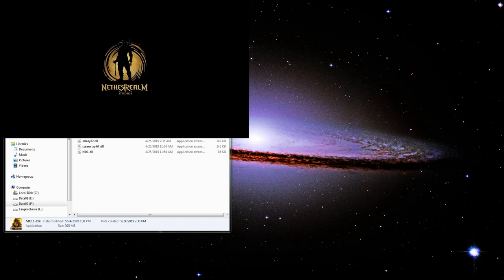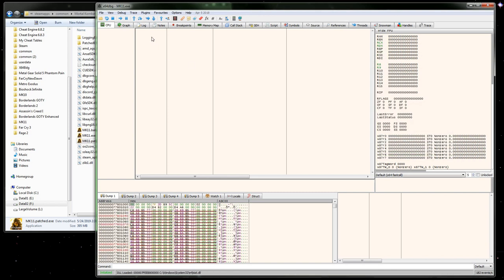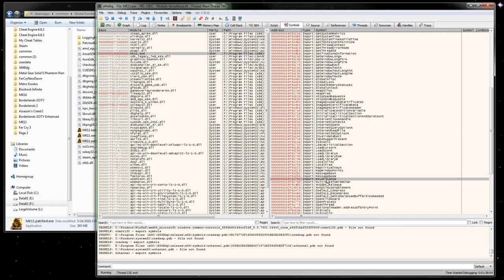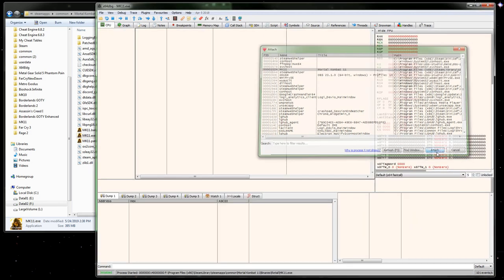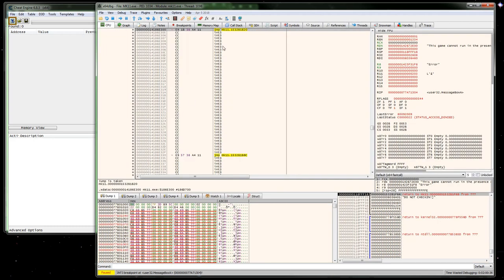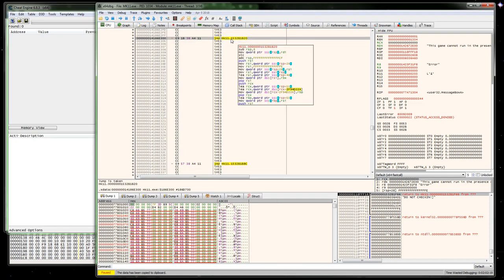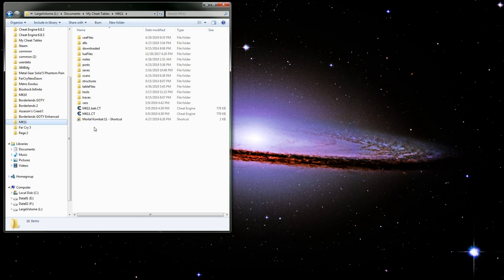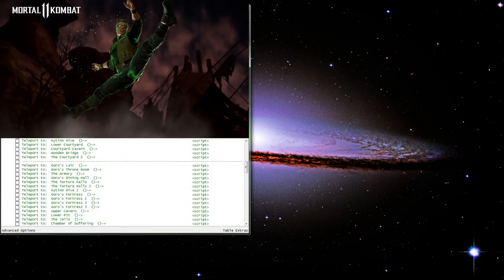MK11 Cheat Engine Detection Patch MessageBox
In this video I go over how to patch the MK11 EXE so it won't detect CE and close the game, using the message box API.